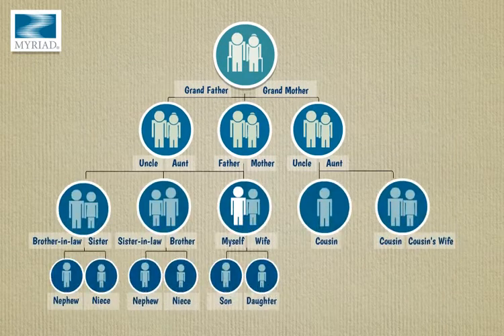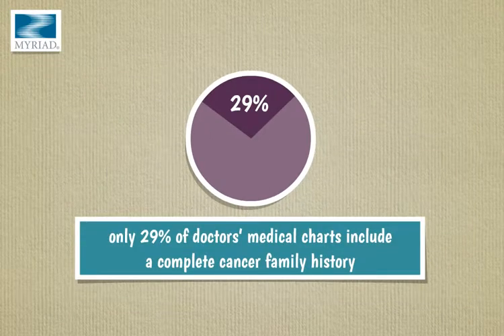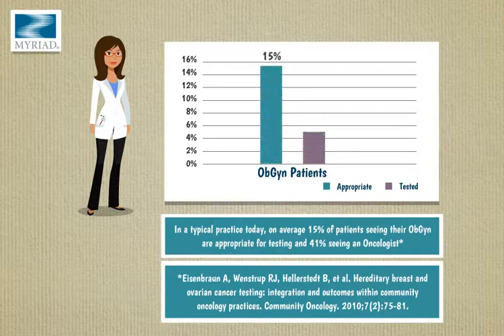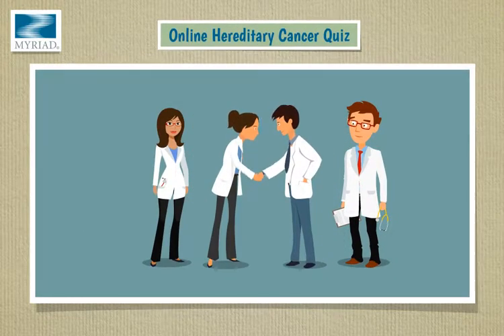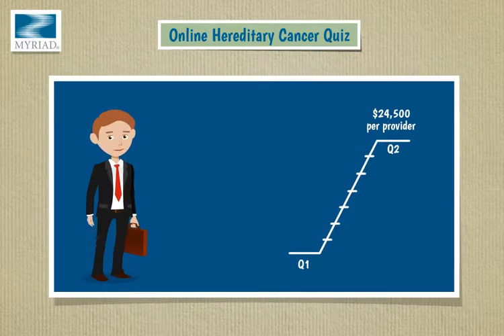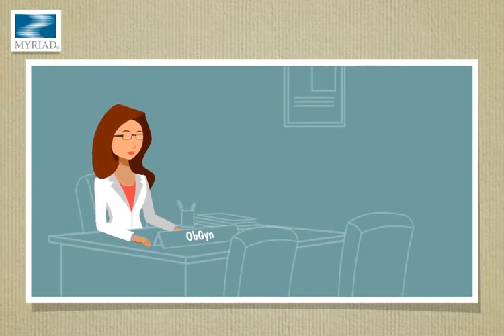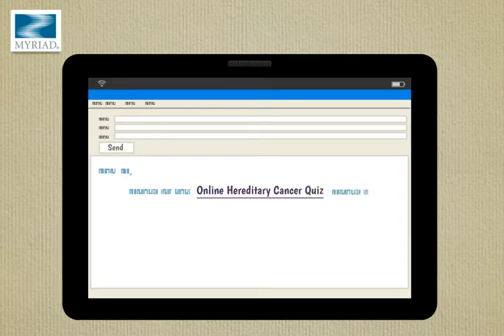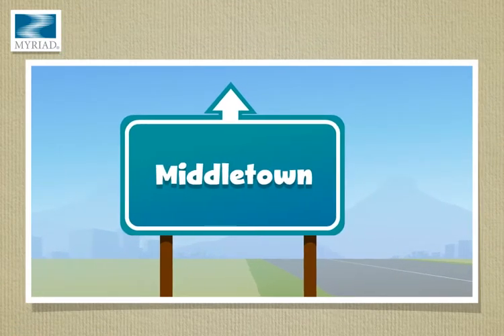Online Cancer Quiz| Digital Customer Awareness Video Series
Series Developed By Focus EduVation